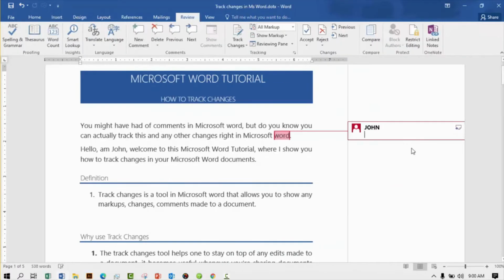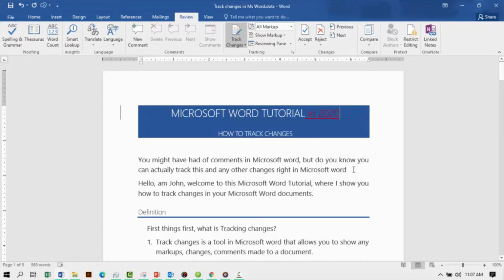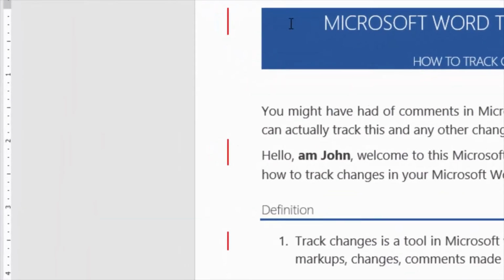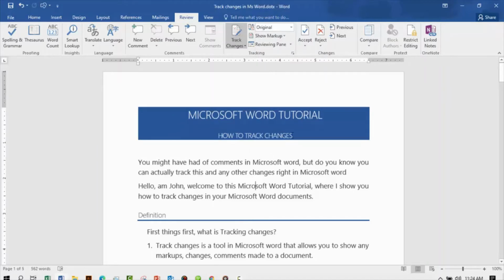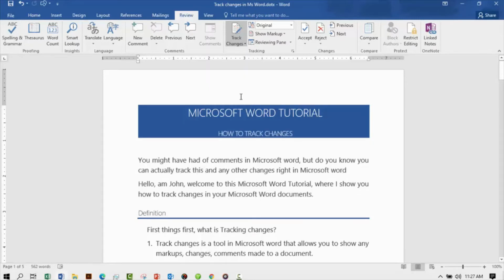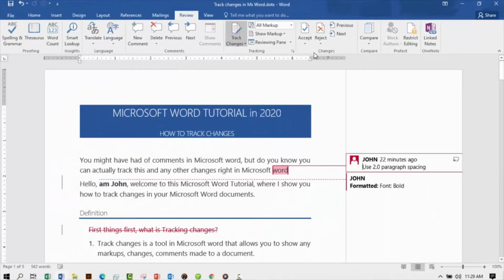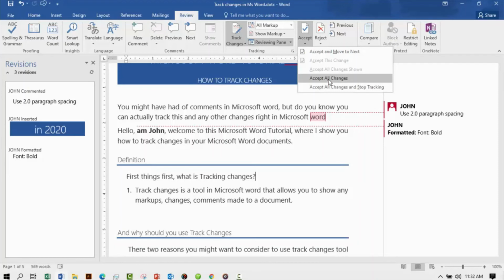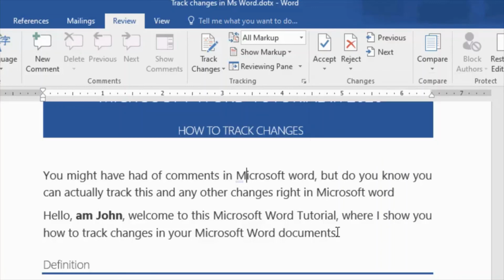How to track changes in Word (turn on track changes) in 1 MINUTE ( 2020)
Timestamps
0:00:25 - What is Tracking Changes
0:01:16 - Turn on Track changes
0:03:08 - How to Display Changes
0:05:38 - How to use the Reviewing Pane
0:06:59 - How to accept and reject changes
0:10:38 - Accept all changes
0:11:45 - Turn off Tracking Changes

how to track changes in ms word

Track changes is a tool in Microsoft word that allows you to show any markups, changes, comments made to a document.
HOW TO TRACK CHANGES IN MS WORD | TRACK CHANGES

You might have had of comments in Microsoft word, but do you know you can actually track this and any other changes right in Microsoft word
Hello, am John, welcome to this Microsoft Word Tutorial, where I show you how to track changes in your Microsoft Word documents.

And why should you use Track Changes
There two reasons you might want to consider to use track changes tool in Ms. Word
1. The track changes tool helps one to stay on top of any edits made to a document, it becomes useful whenever you’re sharing documents with colleges, because it allows you to see exactly what changes were made to the document and by whom.
2. It gives you more power to either accept or reject changes made in a document.
Turn on track changes
The first thing that you would want to do is to enable the track changes tool as it is usually off by default.
To turn on/off track changes follow this procedure,
i. Go to the review tab, locate the tracking group, click the drop down next to Track changes
ii. Click the track changes option
iii. And just like that tracking changes has been enabled.
You are now ready to start editing your document, and every edit will be noted by Ms. Word.

Show or hide comments or tracked changes
There two ways to display changes,
a. Using balloons
b. Comments inline and deletion strikethrough
How to change how changes are displayed
i. Go to the review tab, click the dropdown next to All Markup
ii. Click the option that you want
Review, accept, reject, and hide tracked changes
Using the reviewing pane can quickly ensure that tracked changes are removed from the document.
The reviewing pane displays the exact number of tracked changes and comments that remain in your document. In addition it also allows you to read long comments that did not fit within the comment bubble.
Reviewing pane is not the best tool for making changes to your document

To use the reviewing pane
i. Go to the review tab, in the tracking group, click the dropdown next to the reviewing Pane option.
ii. Choose either horizontal or vertical pane reviewing
There are several option one can choose while accepting or rejecting changes,
1. Review each tracked changes in a sequence
i. Go the review tab, in the changes group click the dropdown next to Accept/reject and select the first option, this will accept/reject the change and move on to the next change.
2. Accept or reject a single change
i. Highlight the change that you wish to  accept or reject
ii. Go to the accept option and select accept this change, use the same procedure to reject a change
3. Accept all the changed at the sometime
i. Go to the review tab, click the dropdown next to the accept / reject
ii. Select accept/reject all changes
The option you select here depends on whether you want to accept or reject the changes

Track changes in Ms. Word